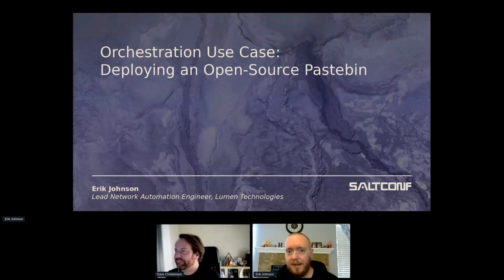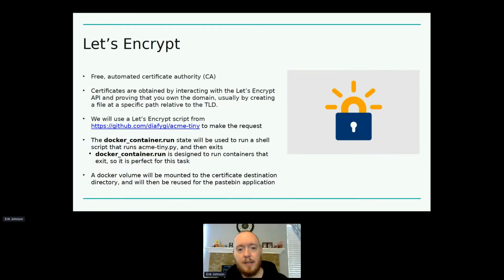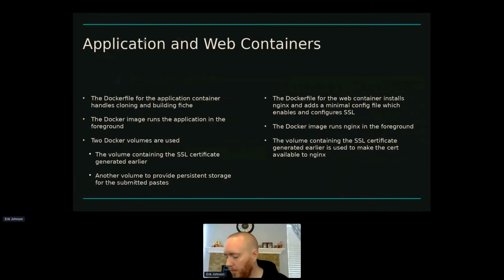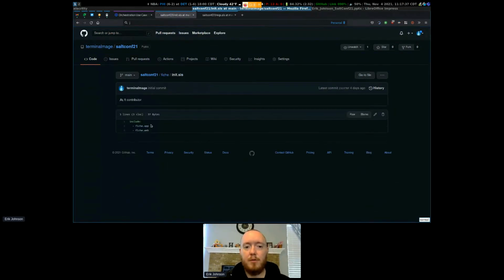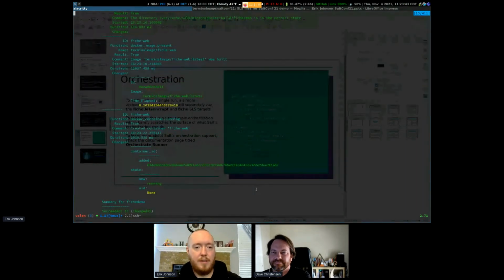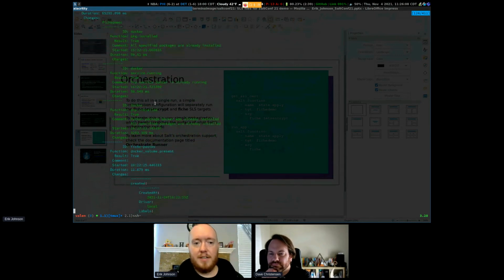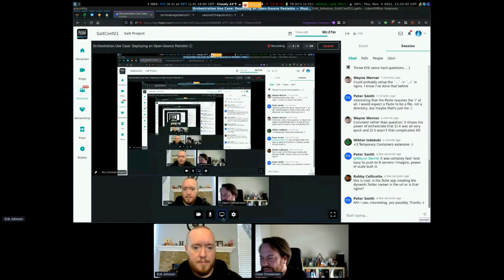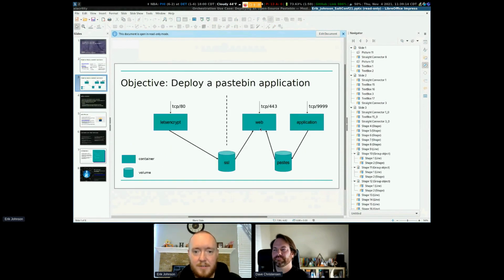Deploying an Open-Source Pastebin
Erik Johnson
Lead Network Automation Engineer, Lumen Technologies.

Orchestration Use Case: Deploying an Open-Source Pastebin